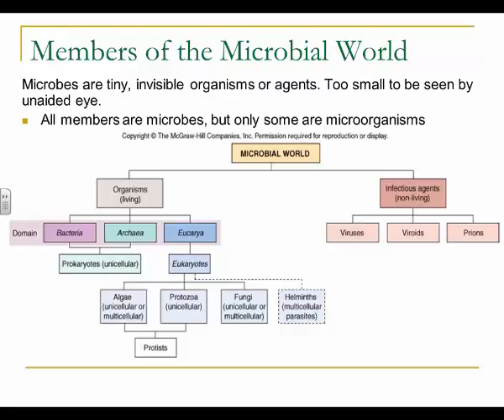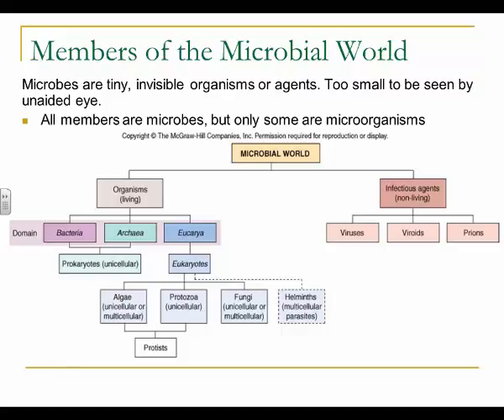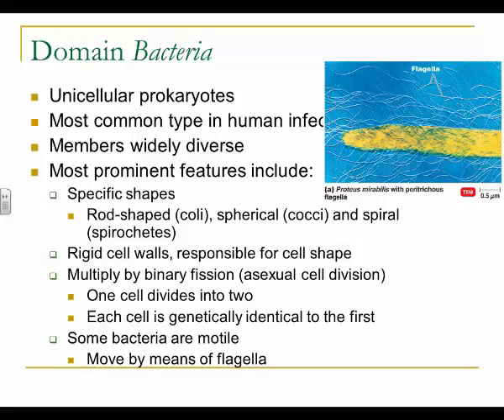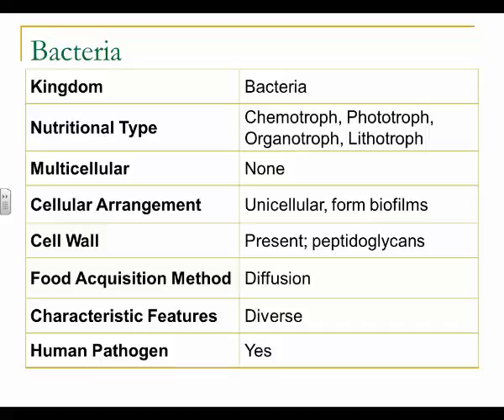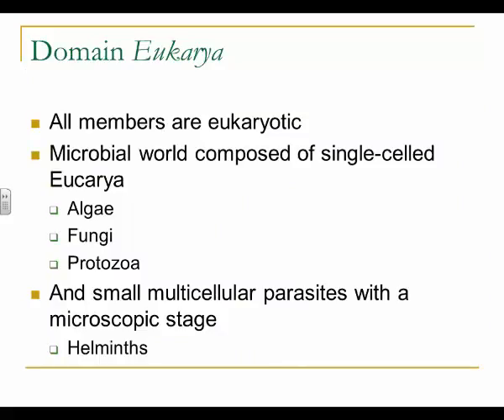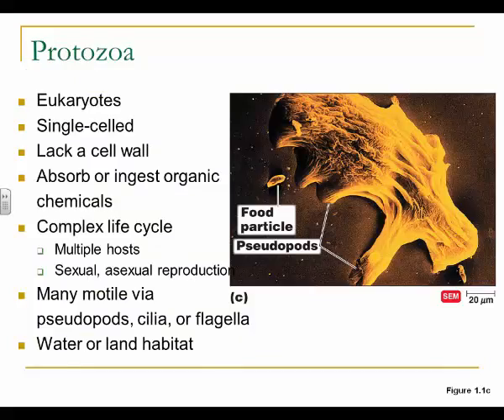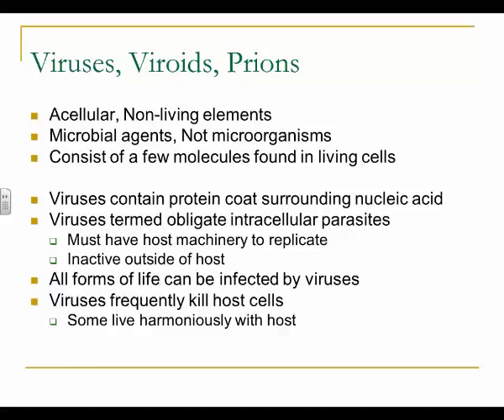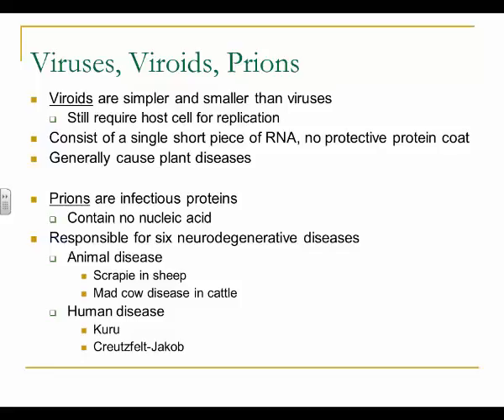MicroNorton Ch10-1 11-1 12-1